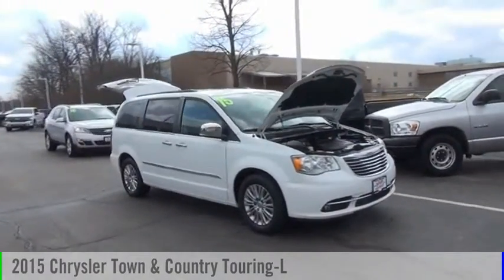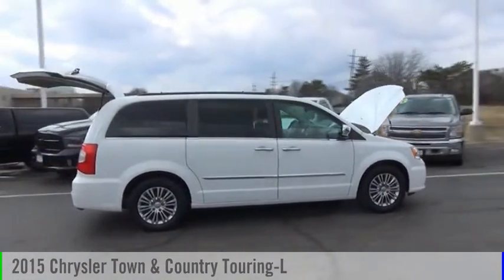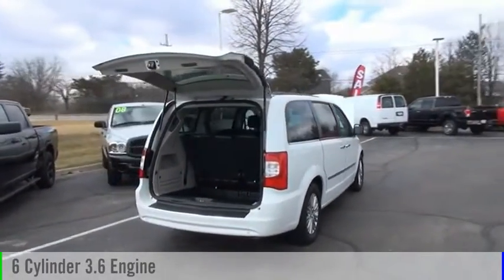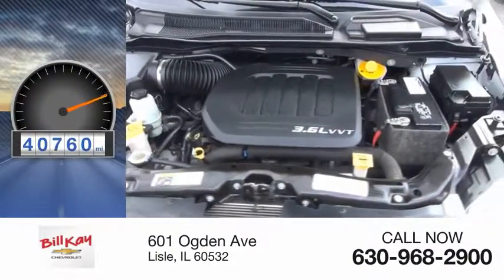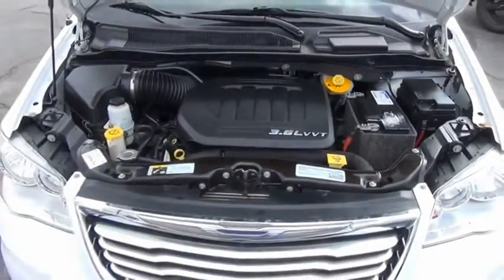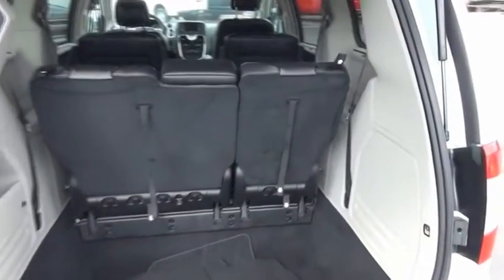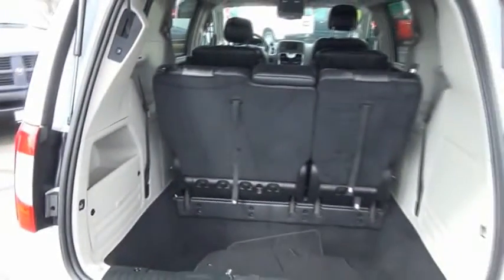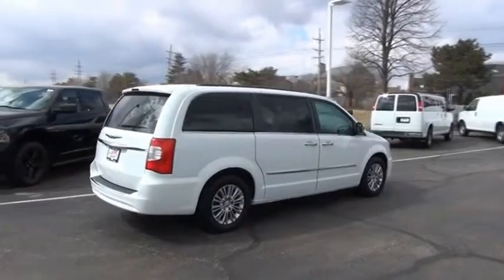2015 Chrysler Town & Country Used 197076A 2C4RC1CG8FR573398 2015 Chrysler Town & Country Touring-L 1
Bill Kay Chevrolet is your source for new & used trucks, SUVs, & cars as well as service & parts. Visit our dealership in Lisle, IL today!

Bill Kay Chevrolet
601 Ogden Ave

CARFAX One-Owner. Bright White Clearcoat 2015 Chrysler Town & Country Touring-L FWD 6-Speed Automatic 3.6L 6-Cylinder SMPI DOHC black Leather, 115V Auxiliary Power Outlet, 2nd Row Overhead 9 VGA Video Screen, 3rd Row Overhead 9 VGA Video Screen, 40GB Hard Drive w/28GB Available, 5-Year SiriusXM Travel Link Service, 6.5 Touch Screen Display, Audio Jack Input for Mobile Devices, Blu-Ray/DVD Player, Bright Door Handles, Charge Only Remote USB Port, Driver Convenience Group, Dual DVD/Blu-Ray Entertainment, Garmin Navigation System, Heated Front Seats, Heated Second Row Seats, Heated Steering Wheel, High Definition Multimedia Interface, Keyless Enter-N-Go, ParkView Rear Back-Up Camera, Quick Order Package 29J, Radio: Uconnect 430N CD/DVD/MP3/HDD/NAV, Remote Proximity Keyless Entry, SiriusXM Travel Link, Video Remote Control, Wireless Headphones.Recent Arrival! Odometer is 12866 miles below market average!Bill Kay specializes in financing and serves the Naperville, Lisle and Downers Grove area. If you're an 800 seeking low rates, or have tarnished credit looking for an approval, we can help. Prior bankruptcies, repossessions, matricula, TIN, no money down... no problem. Let us help you The Bill Kay Way!Reviews:  * If you want the easy passenger loading and interior roominess that are inherent in a minivan along with plenty of creature comforts that will make trips more enjoyable for Mom, Dad and the kids, there's a lot to like about the 2015 Town & Country minivan. Source: KBB.com  * Boasting over 30 exclusive and Best-in-Class claims, 2015 Chrysler Town & Country is the most innovative, luxurious minivan in its class. Town & Country features luxurious soft-touch materials throughout the cabin. The convenient standard power sliding doors and power liftgate open with the touch of a button and include obstacle detection. Seats are a big deal in a minivan, the Stow 'n Go Seats are popular with families. Second and third-row seats fold into floor bins individually - so you ca